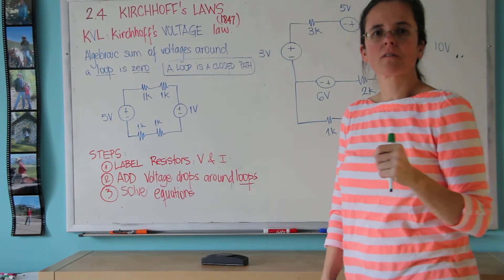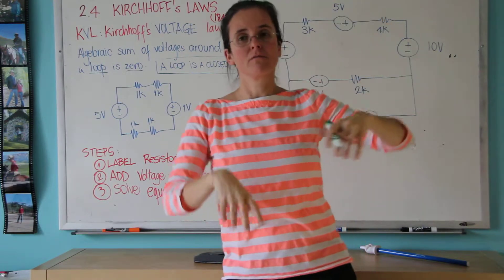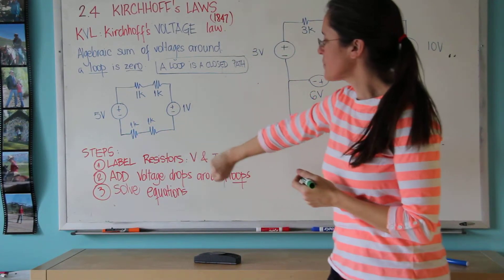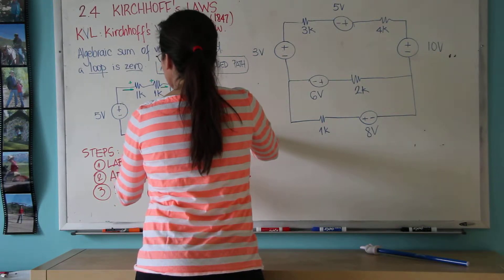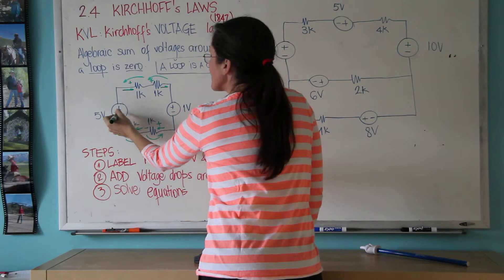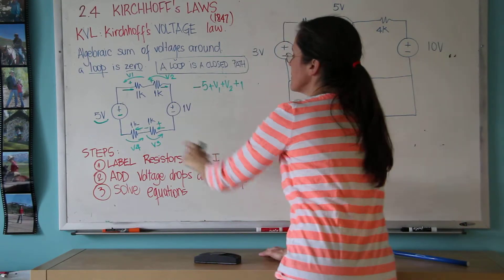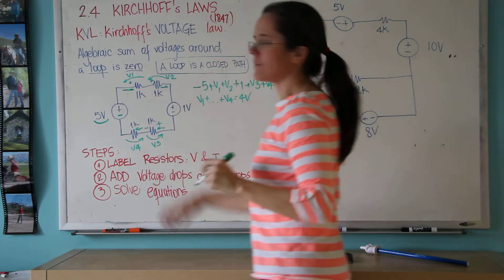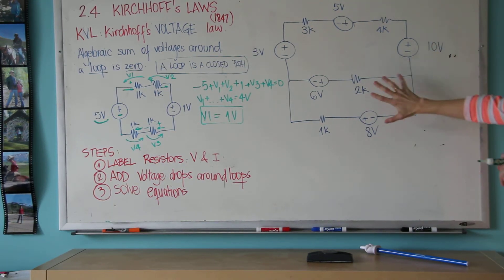Kirchhoff's voltage law (KVL)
Algebraic sum of voltage drops around a loop is zero. A loop is a closed path.